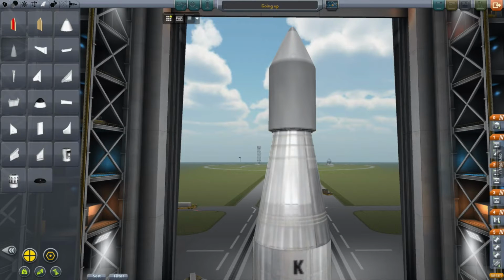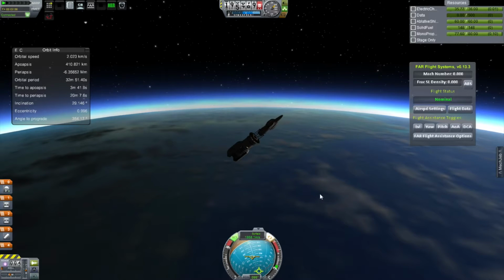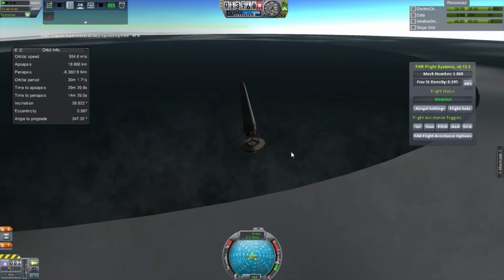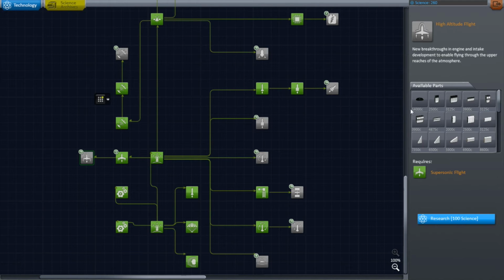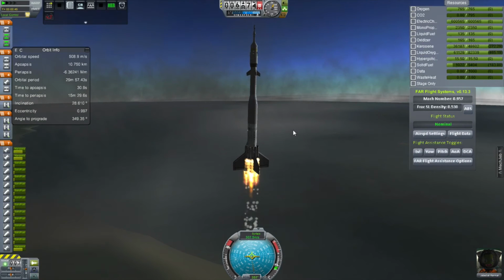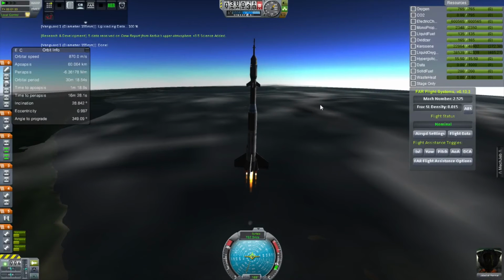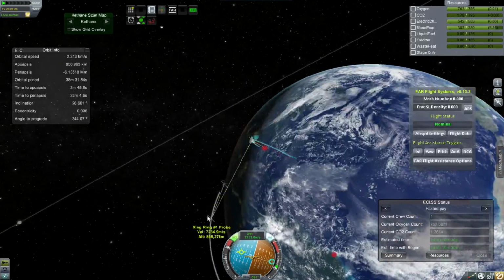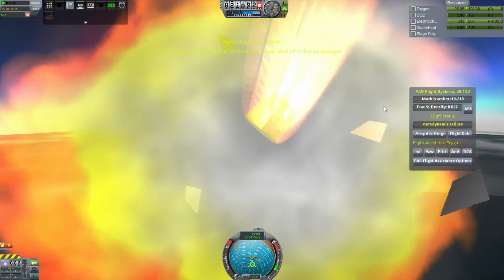From the Kerbin to the Mun 5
From th Kerbin to the Mun 5